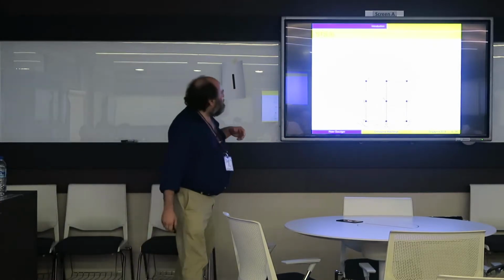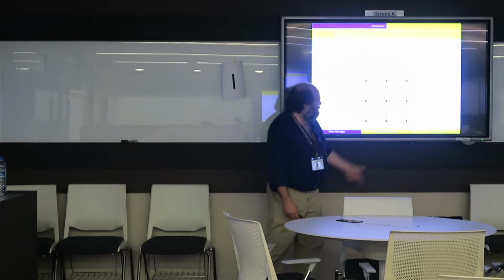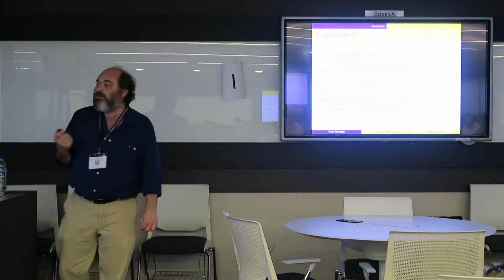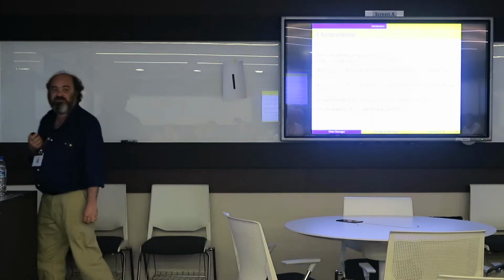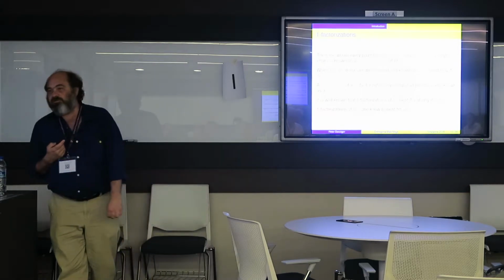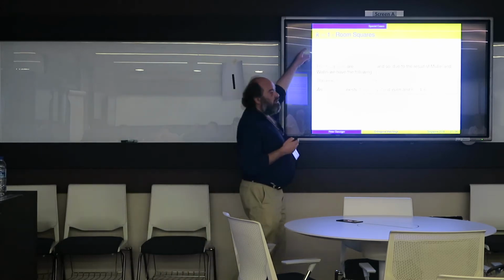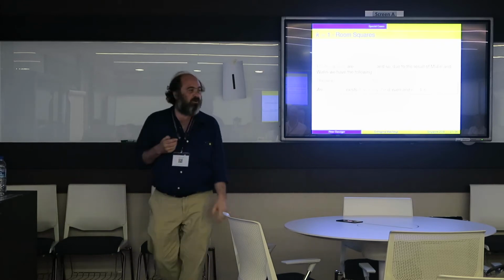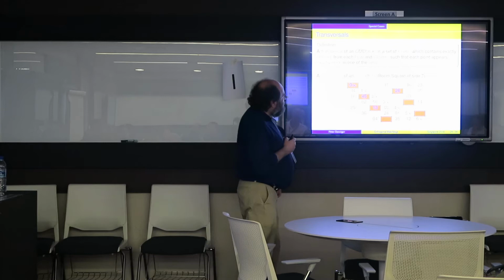Day 2 - Orthogonally Resolvable Matching Designs - Peter Danziger (Seminar)